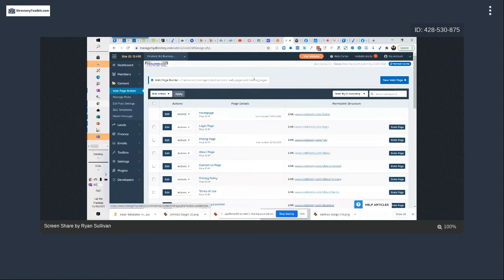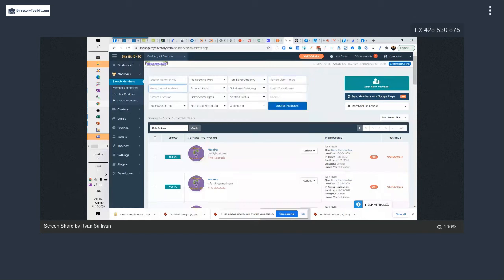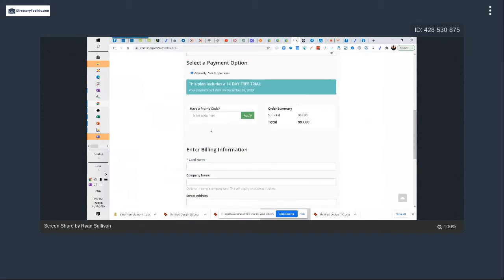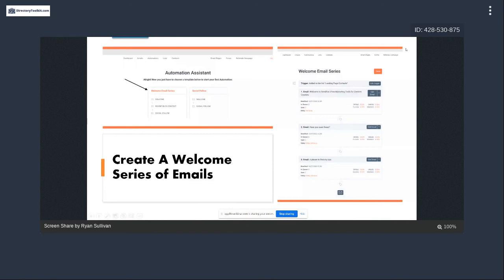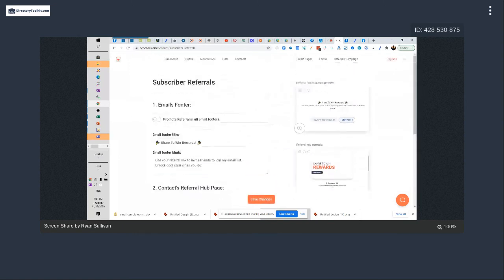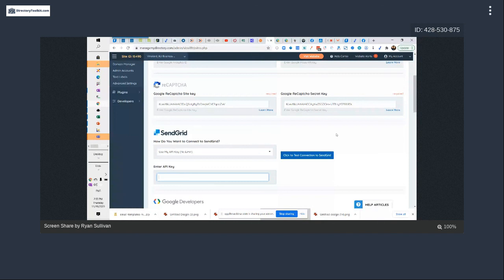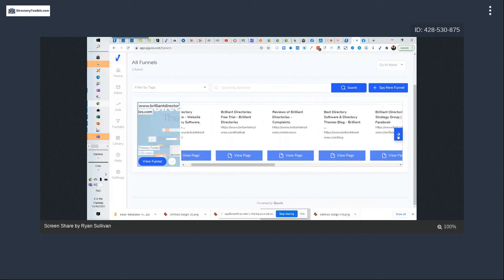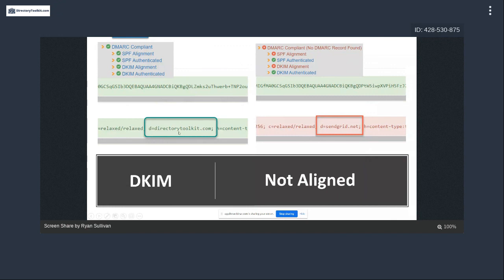Driectory Webinar #21 - Onboarding Drip Email Campaigns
Today we will be continuing our series on onboarding by reviewing email drip campaigns.